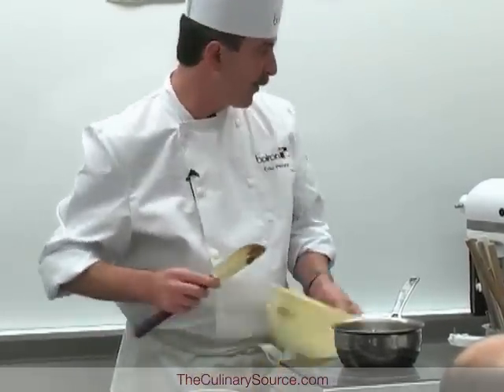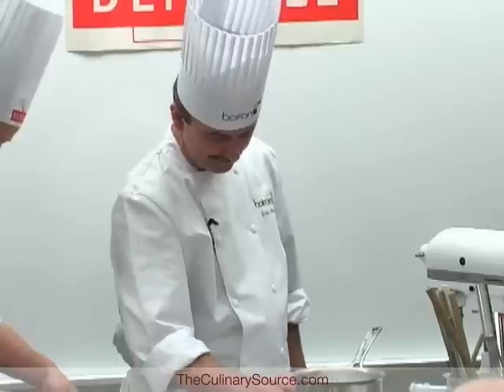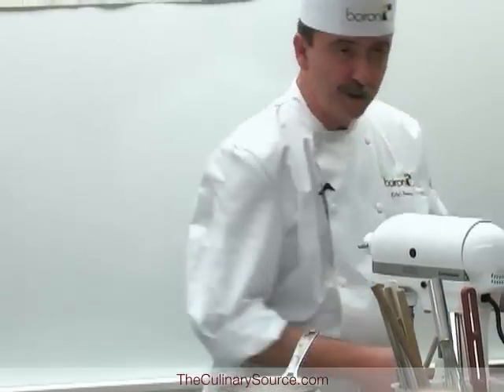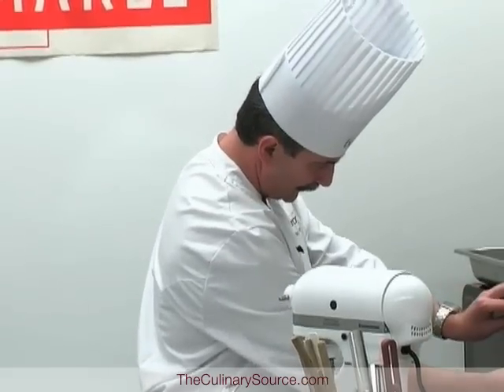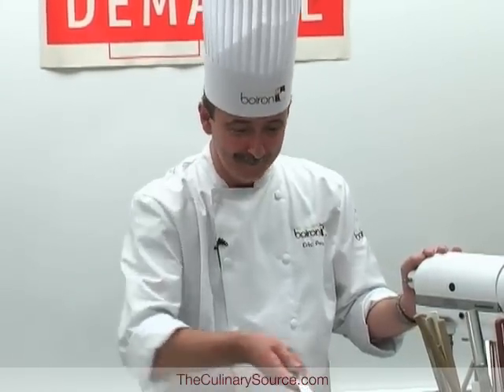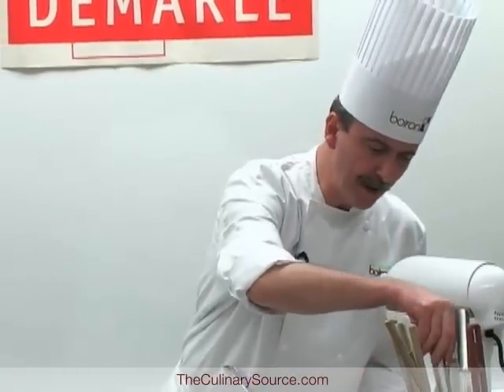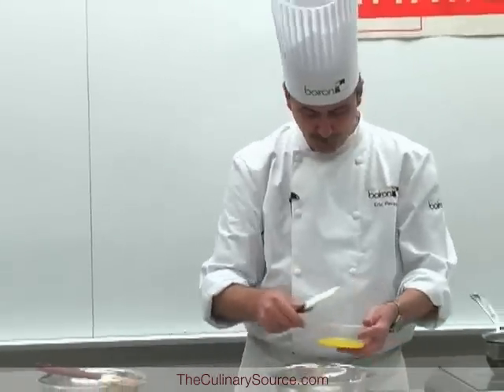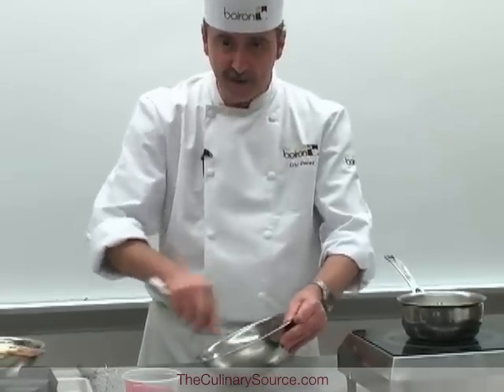Demonstration by Eric Perez - Part 5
Raspberry Milk Chocolate Cube

Chef Eric Perez demonstrates pastry creation at  Valencia Community College on June 23, 2010.